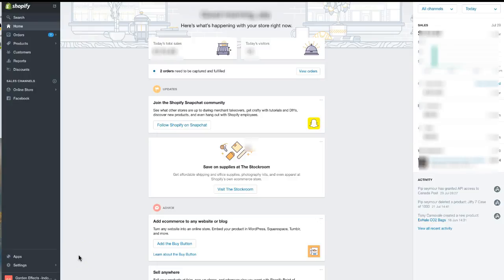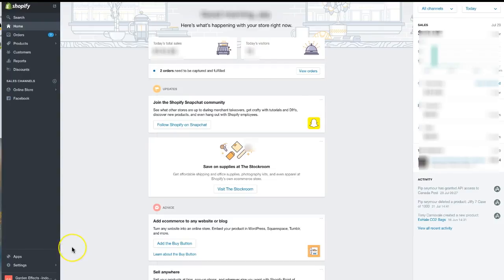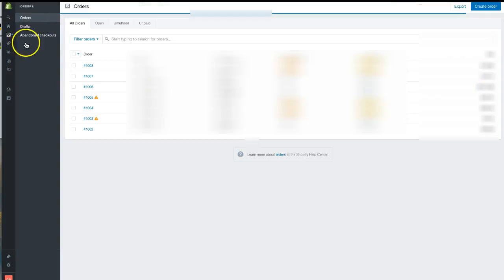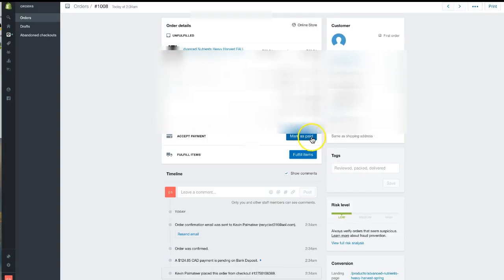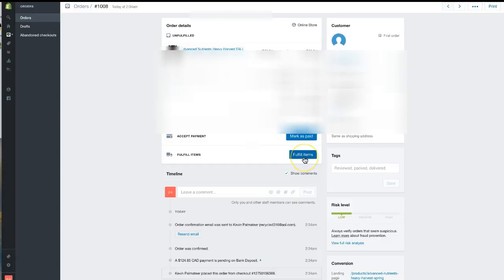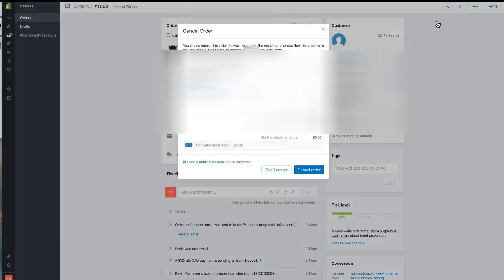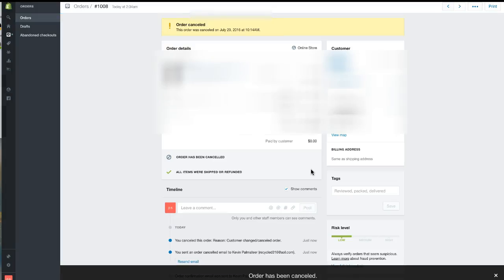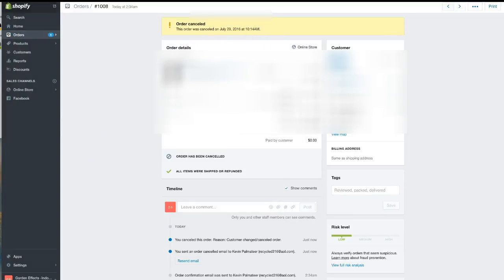Shopify How To Cancel An Order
If you are using Shopify-  and there is an order you need/want to delete